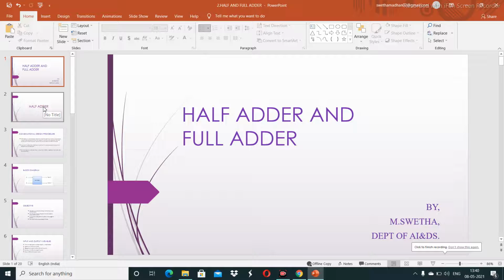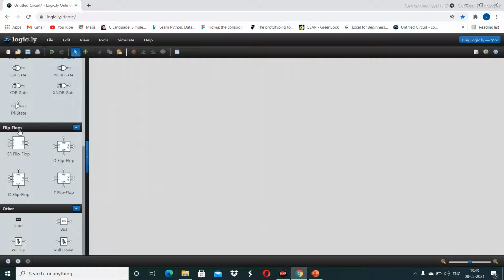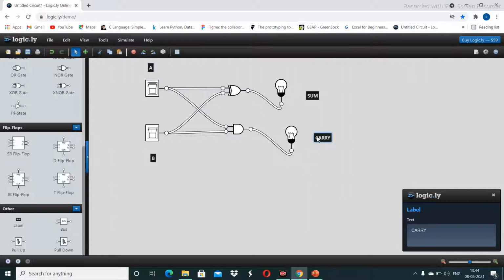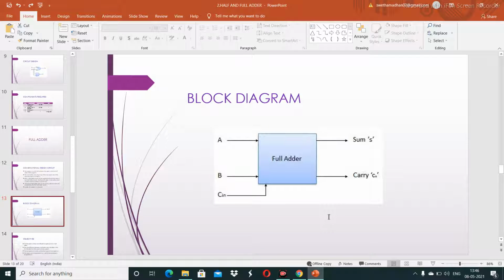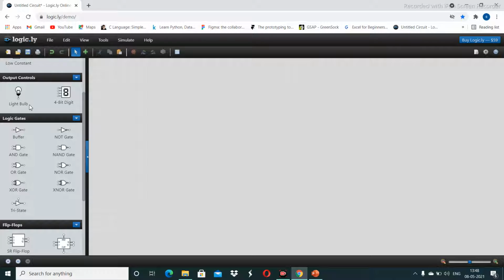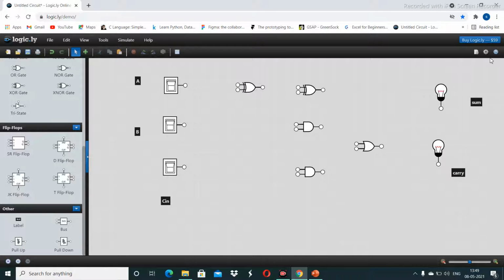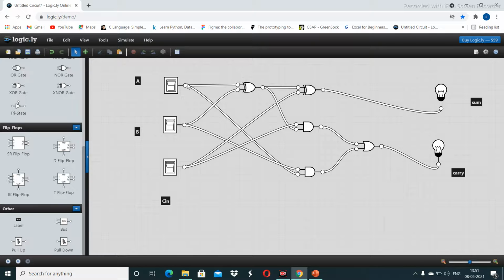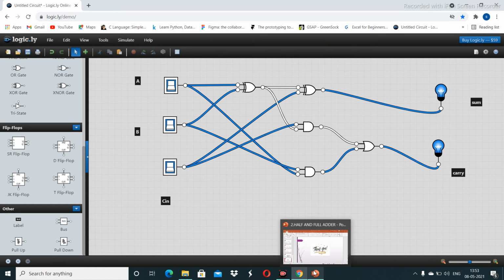half and full adder